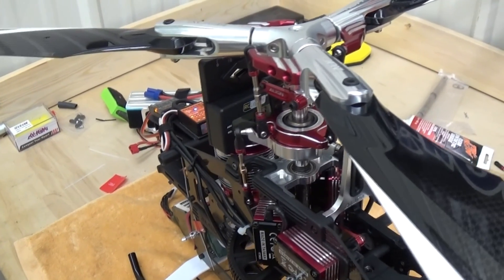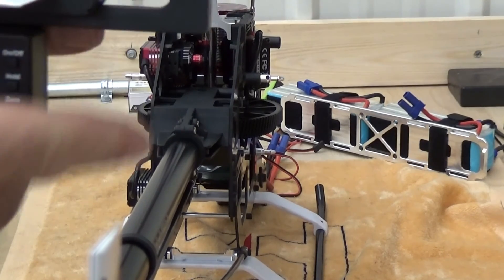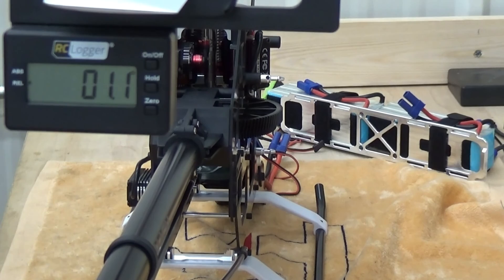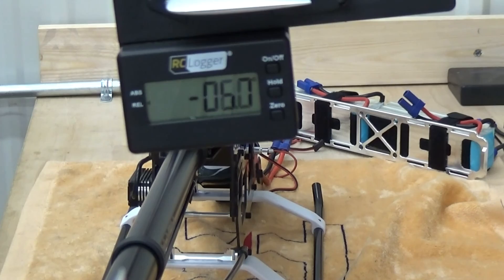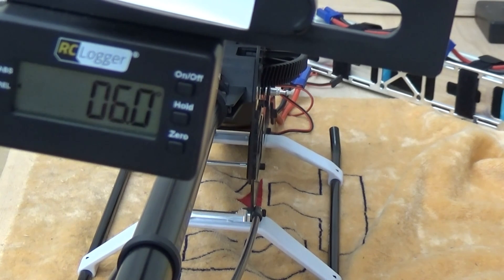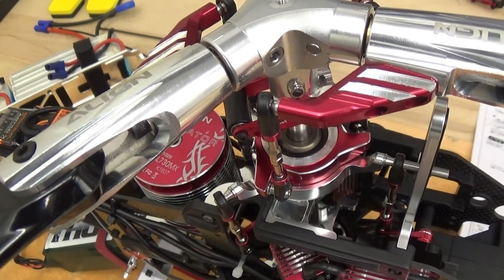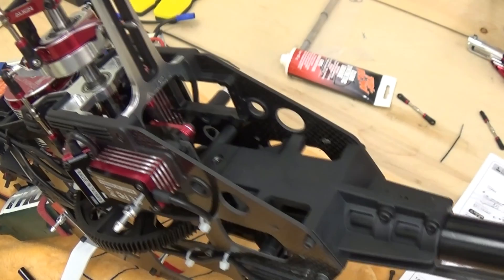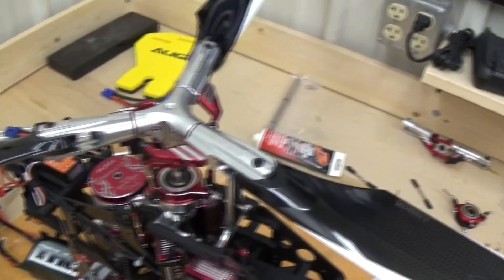TREX550X blade tracking and final MicroBeast Pro settings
TREX550X Three Blade Head blade tracking and final MicroBeast Pro settings